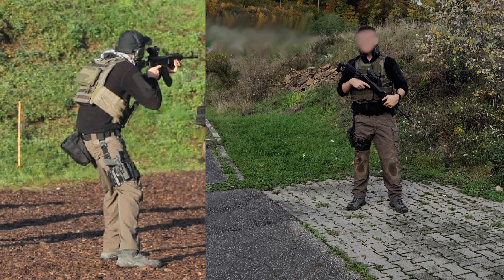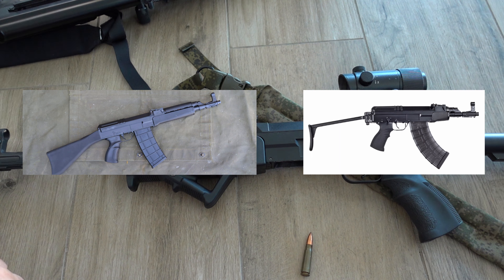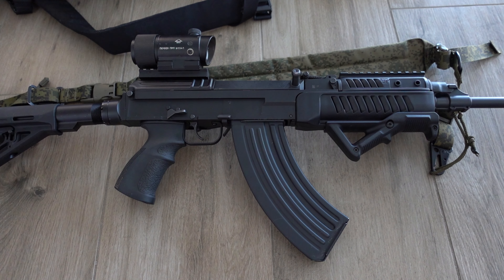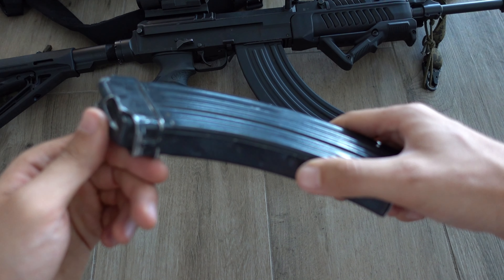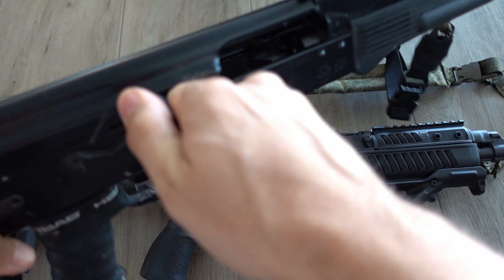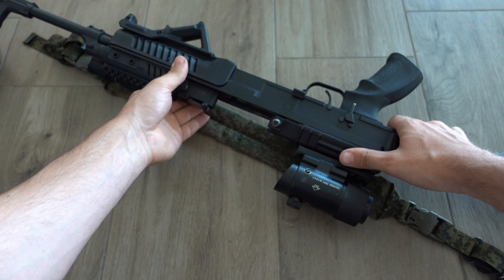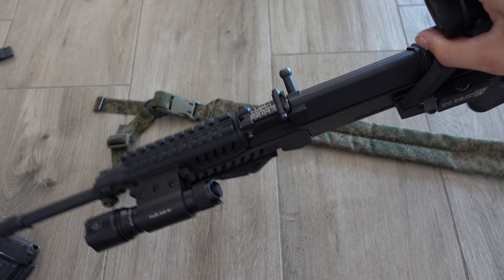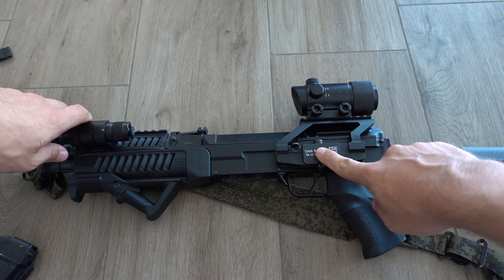My Rifles - CSA VZ58 (not an AK)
Part three of my series "My Rifles" where I introduce you to my builds.
In this episode I will introduce you to the VZ58, it's features, explain what makes it different to an AK and show you which parts I used to upgrade this rifle.

00:00 Introduction
00:18 Some History
00:51 Variations
01:50 Differences to AK pattern rifles
02:40 Magazines
03:55 Receiver
04:30 Last round bolt hold open / Ejection port
05:25 Stripper clips
06:11 Operation & Ergonomics
07:09 Iron Sights
07:31 Muzzle Device
08:25 Field Stripping
12:25 Upgrades
15:46 Rakurs 1P76
17:05 Closing Words